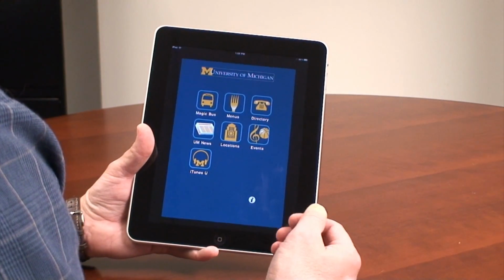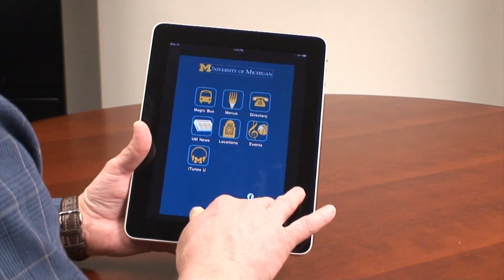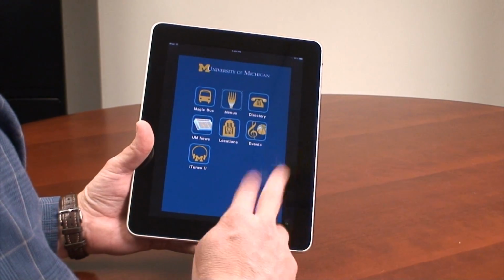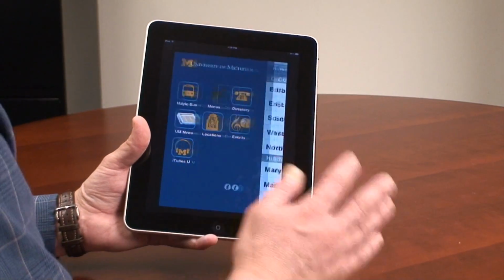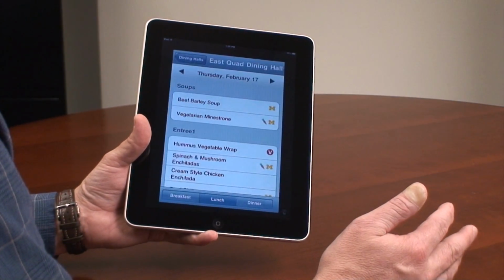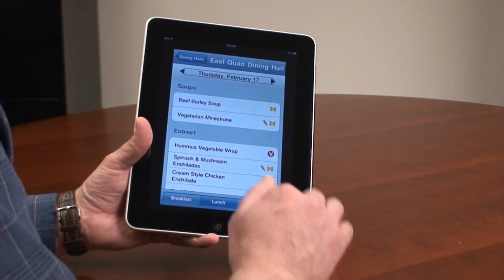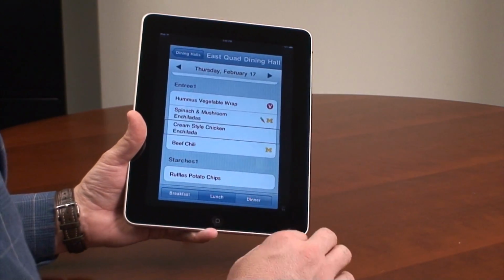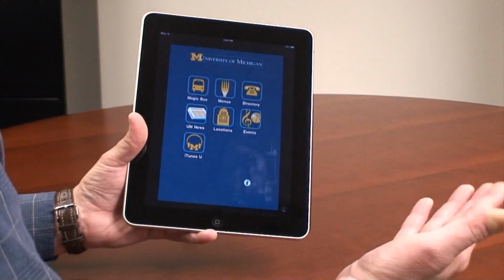Mobile App Accessibility at the University of Michigan